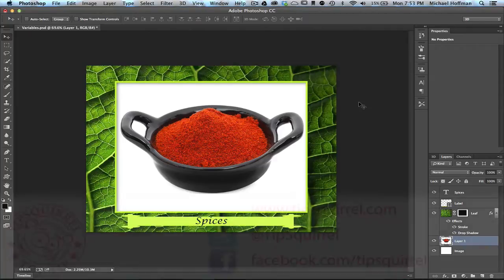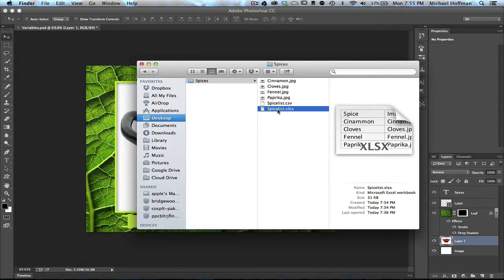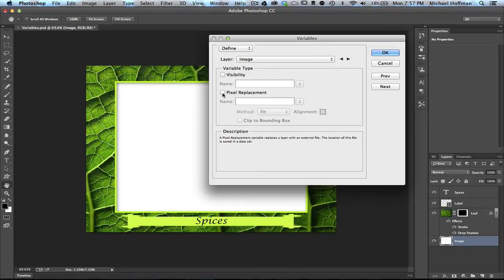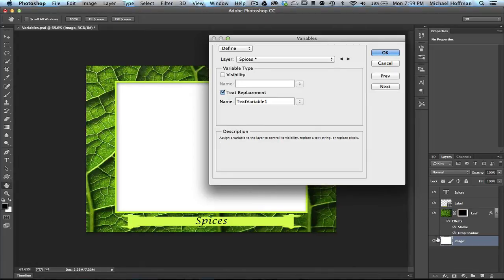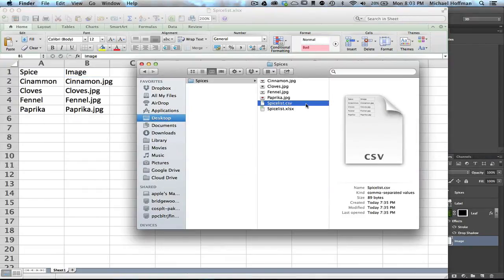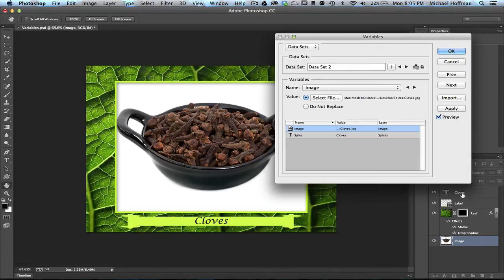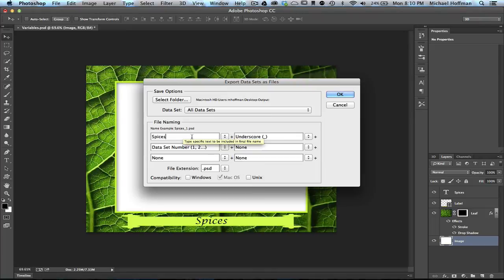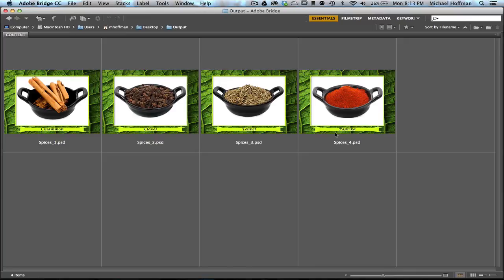Data Driven Images in Photohop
You may find yourself with a list of images to create, each one based on a template but with unique data and imagery. An example would be sports team cards, or trading cards, with images and text on each one.

Photoshop can help to automate this process, and all it requires is a bit of planning and up front work - and a small text file. Learn to take advantage of data driven images in Photoshop and save yourself loads of time.